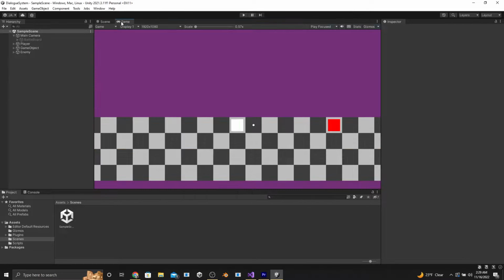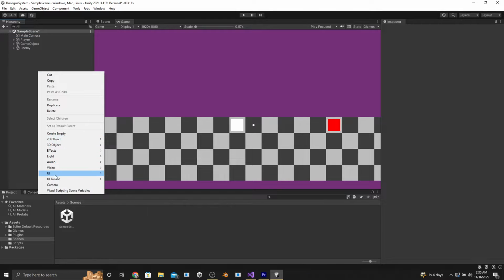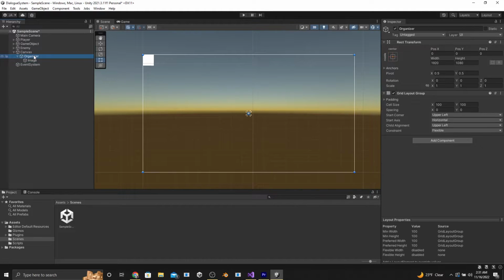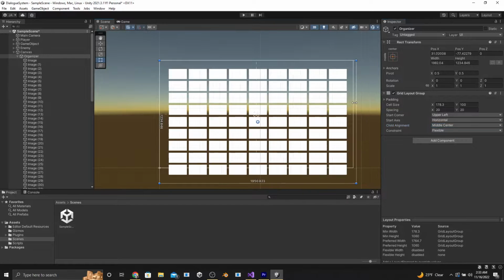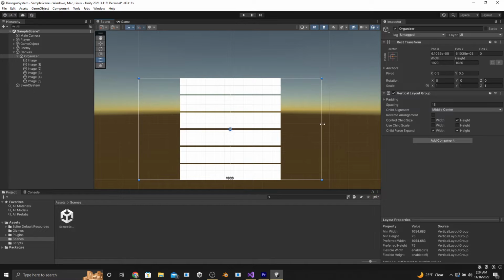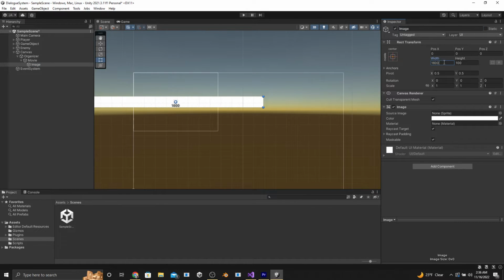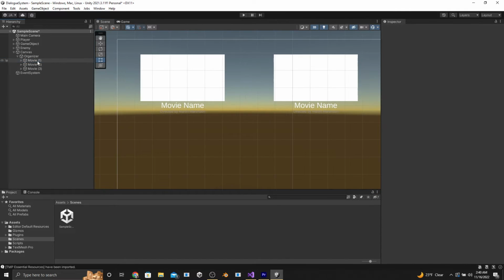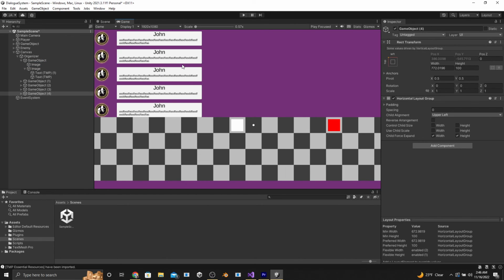Unity Layout Groups: What are they, and why are they important?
In this video we'll show you the basics to Unity's UI Layout groups and different ways that they are useful.

JTAGames is unfortunately closing it's doors.  Jon-Tyrell (The guy who's voice you hear 90% of the time) is moving to "Keahunui Technologies" An unofficial company / branding owned exclusively by himself.

Thank you for your support the tutorials will remain on this channel.

Please wishlist Keahunui technologie's first game on steam!

If you're feeling super supportive of Keahunui Technologies consider checking out Kickstarter.